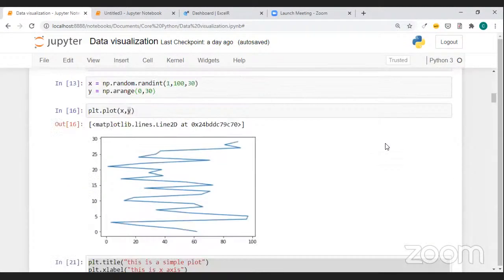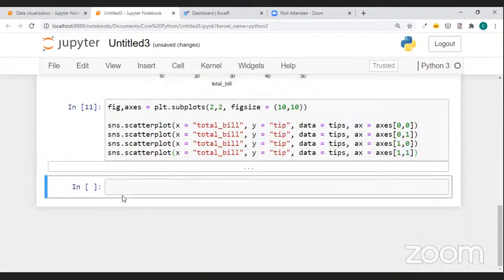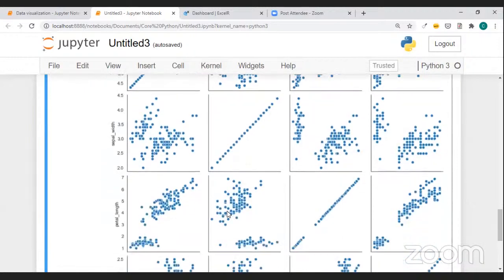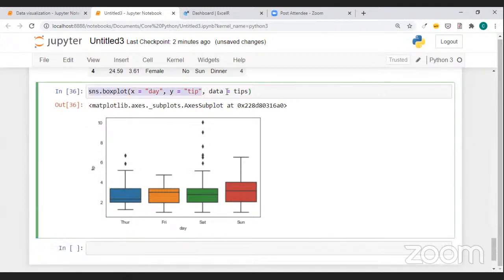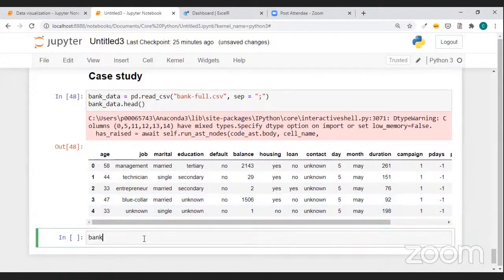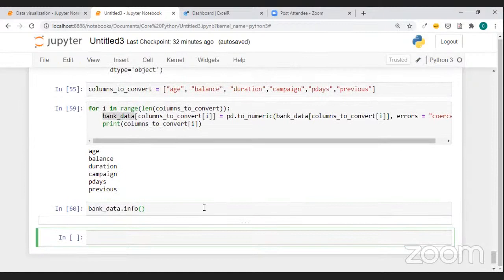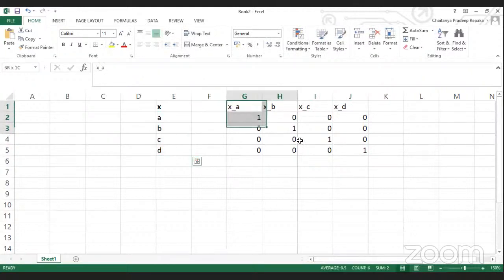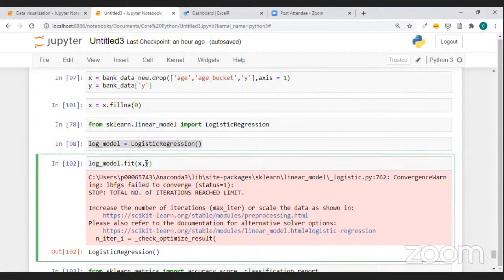Data Visualization With Case Study | ExcelR